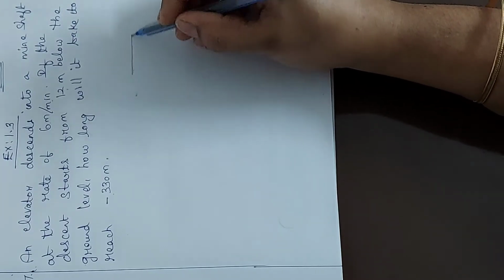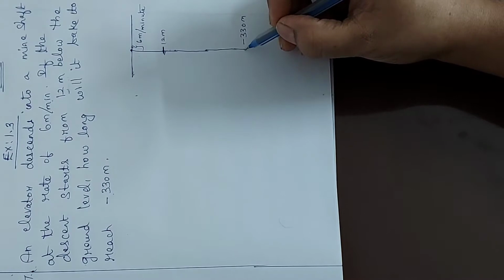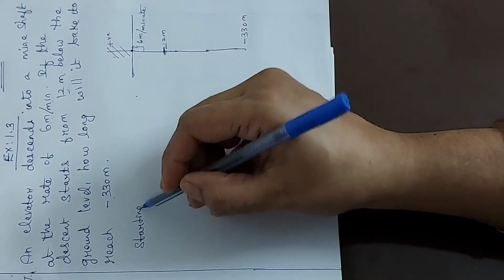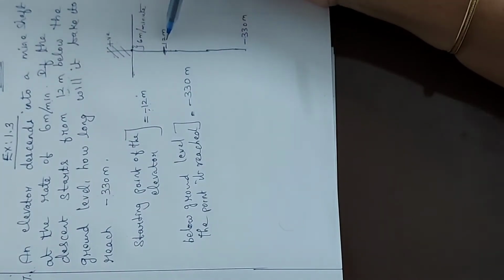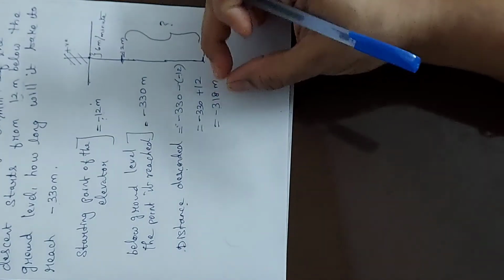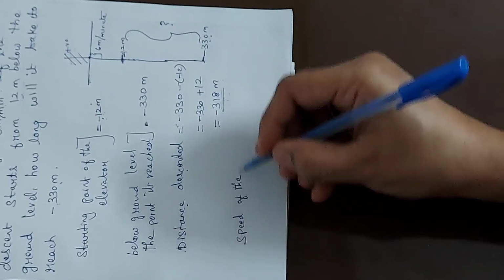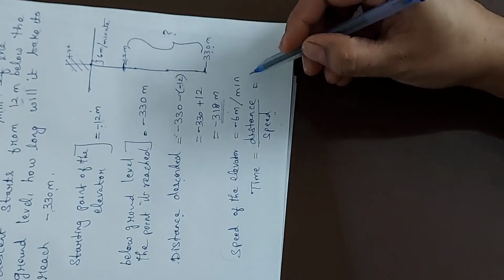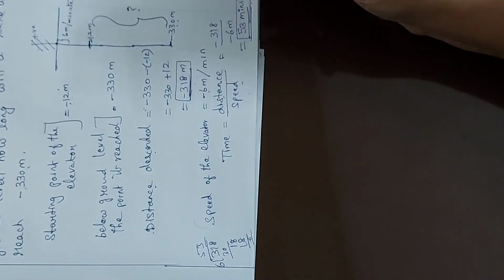WMME CBSE CLASS 7 CHAPTER INTEGERS EX.1.3 Q.NO 7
FROM THIS VIDEO YOU CAN LEARN THE SUMS IN A EASY WAY!!